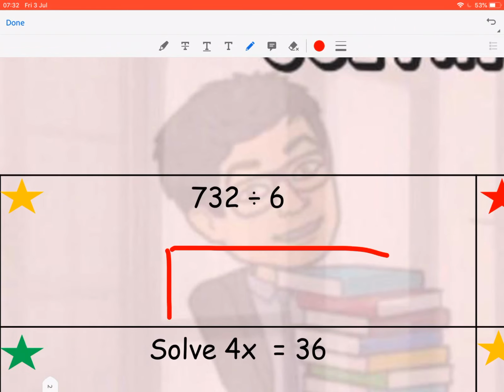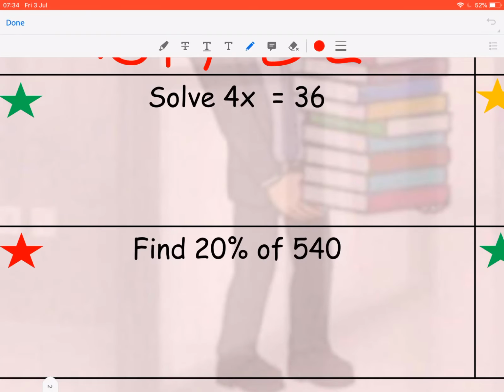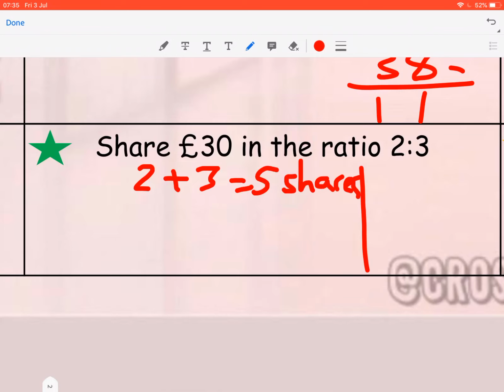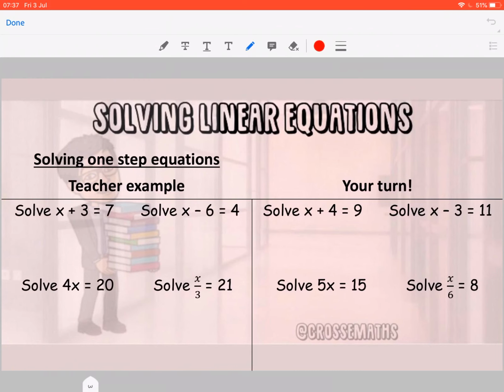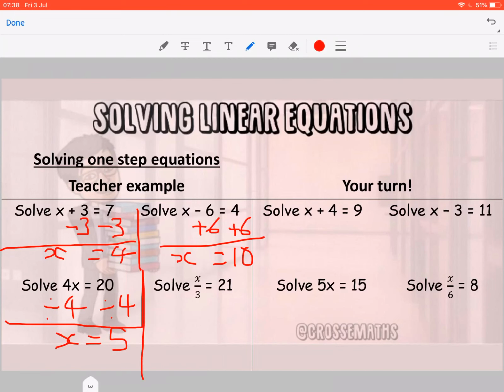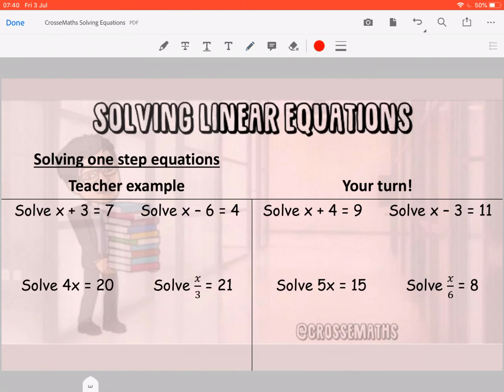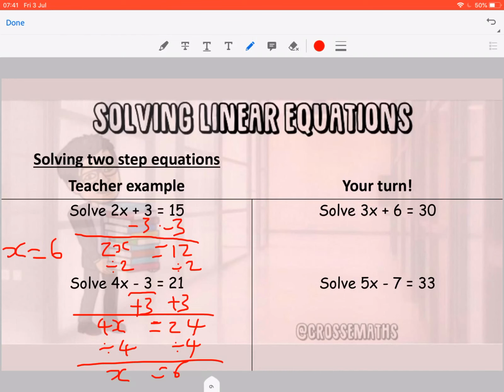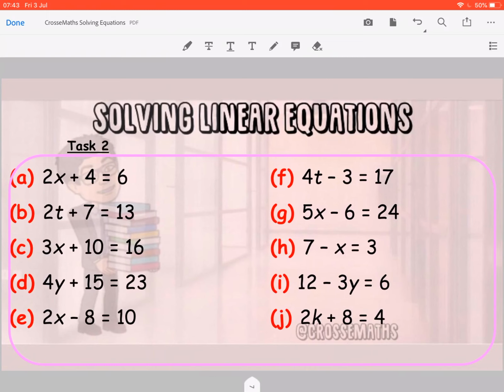CrosseMaths Solving Linear Equations